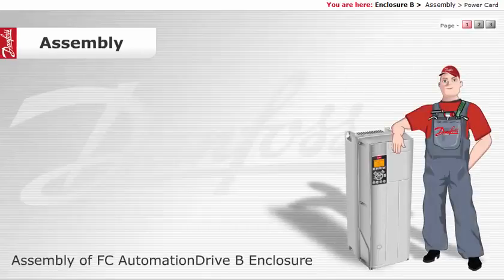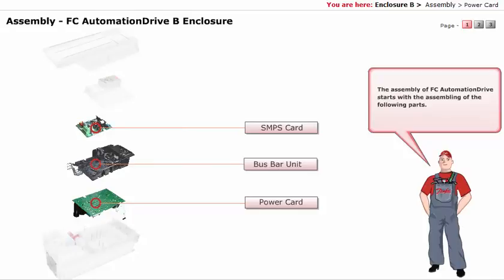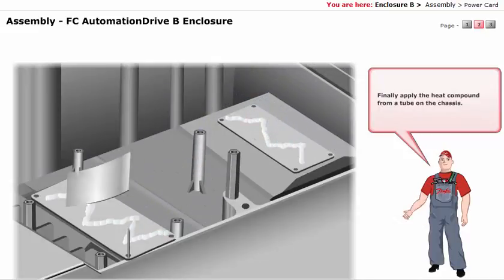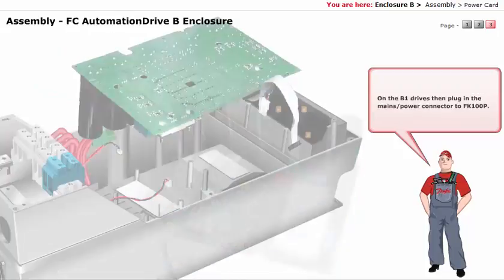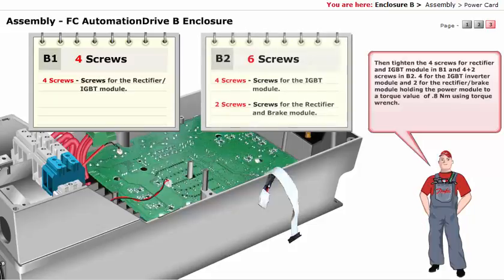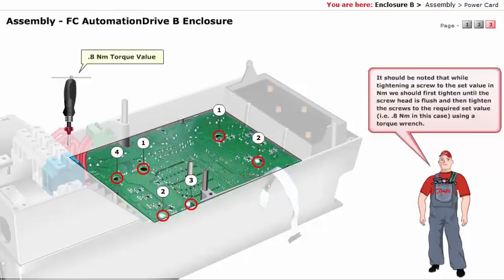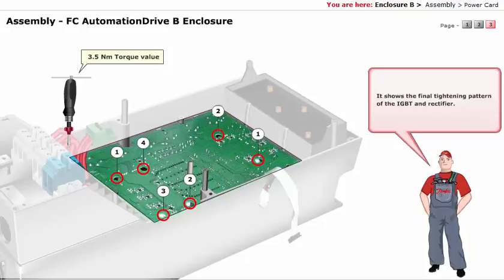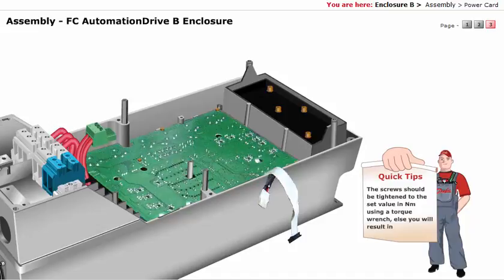Inverter Danfoss, Lesson21, FC Automation Drive, EnclouserB-assembling pt1